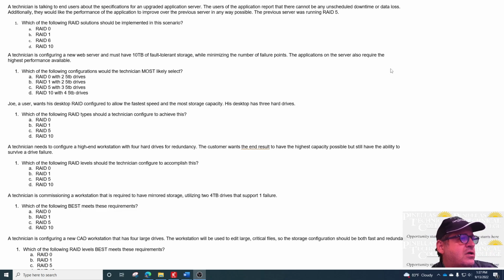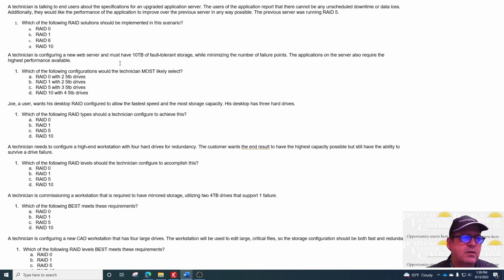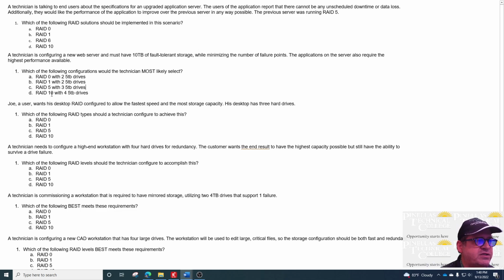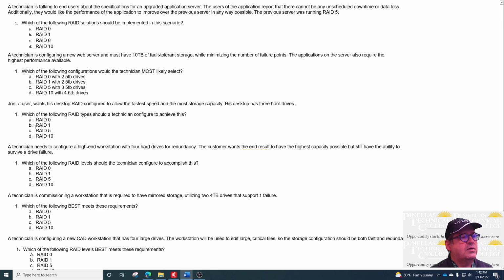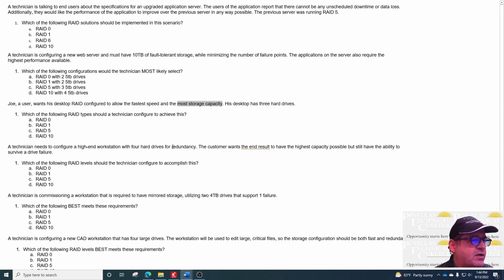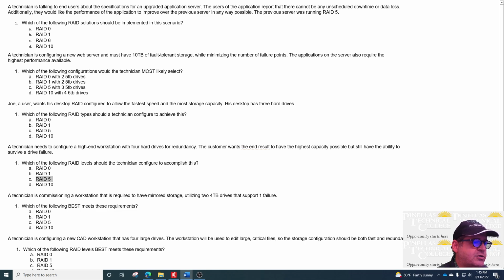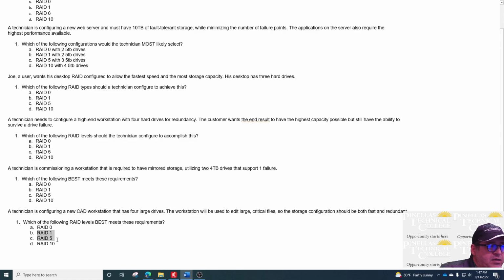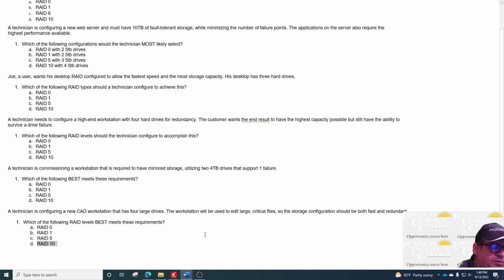RAIDS Presentation Quiz